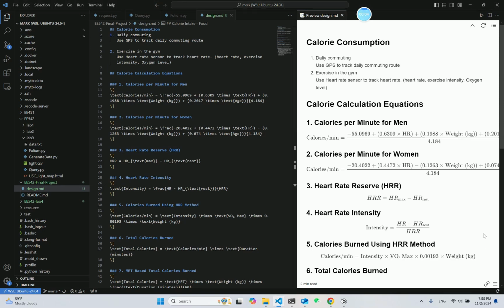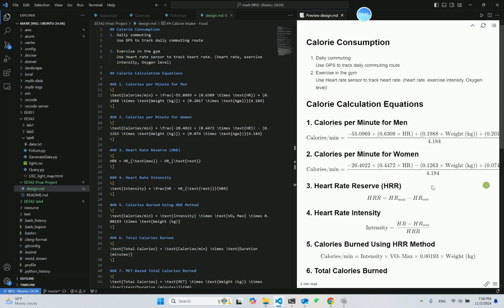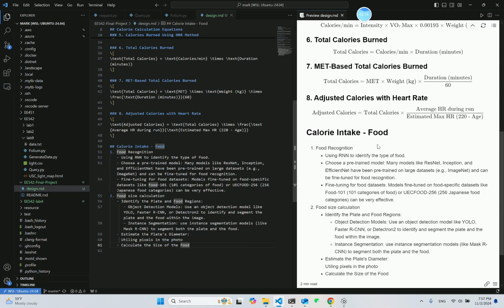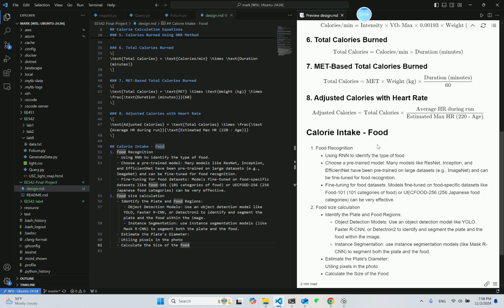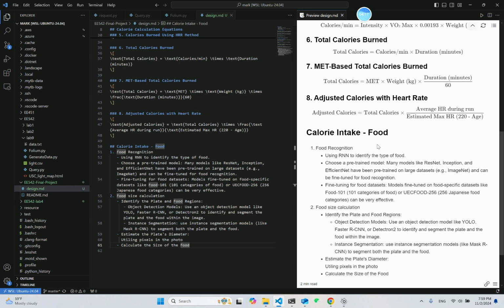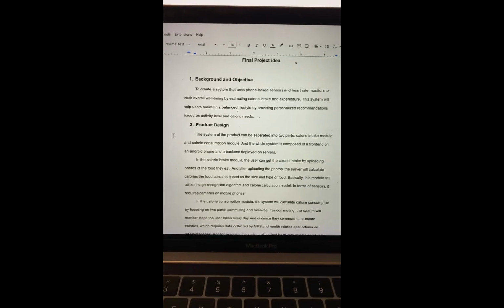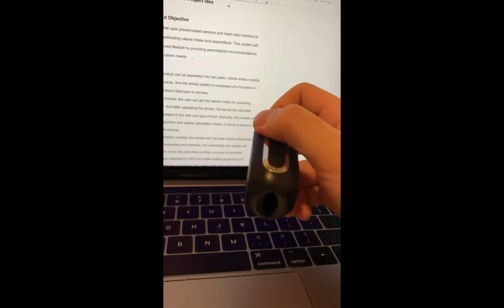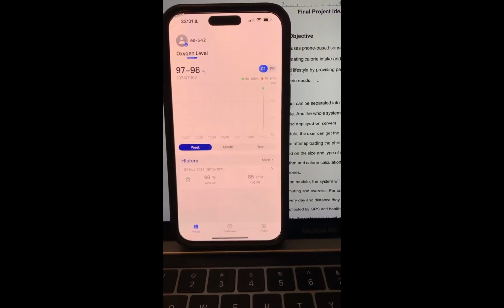EE-542 Final Project Progress Demo Video 1